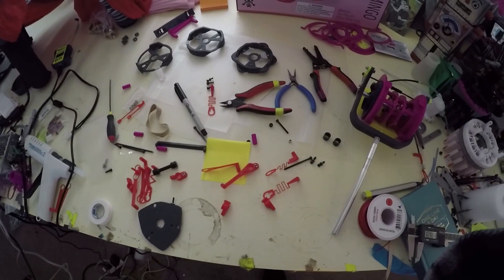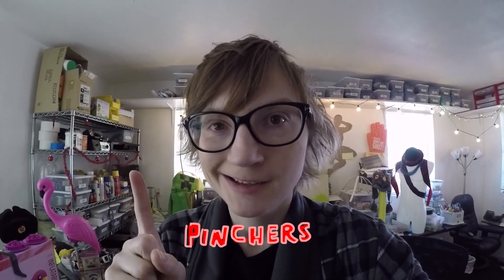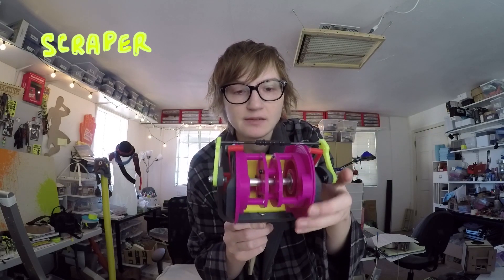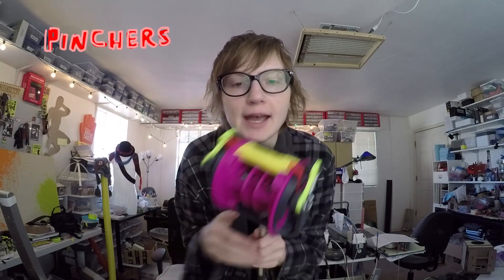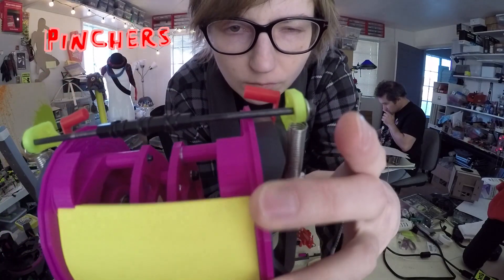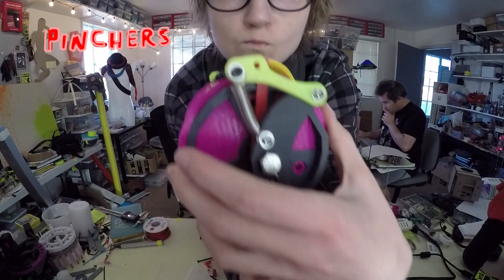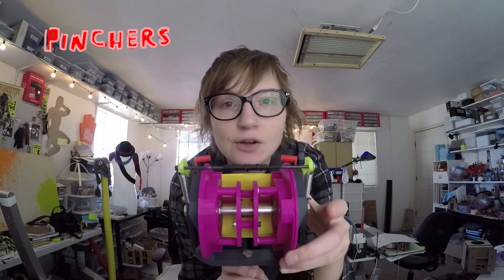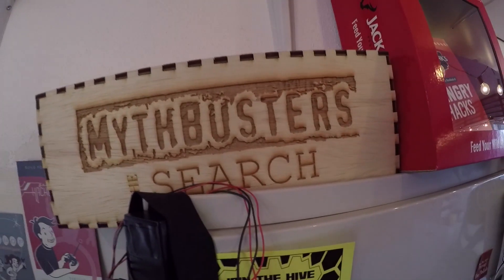Post-It Roller : Caught Up in the Details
Ok, separating individual sheets of paper from an adhesive pad is a lot harder than I imagined BUT I'll get there... especially with the holidays out of the way... sheesh.

I'm working on some cam-riding pinching bits for my roller mechanism right now, and they are coming along nice and easy. It's amazing how much a few millimeters makes a difference in my world. ;)